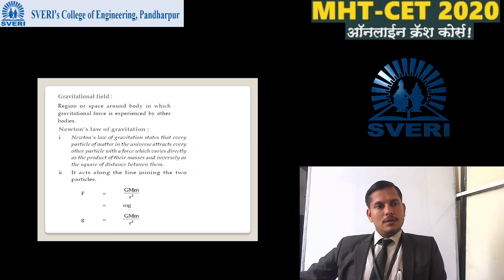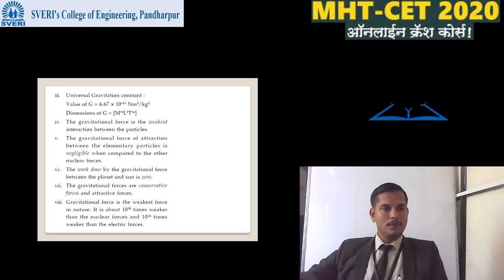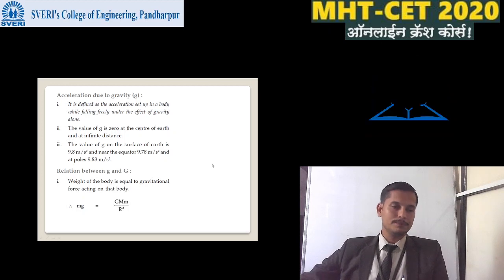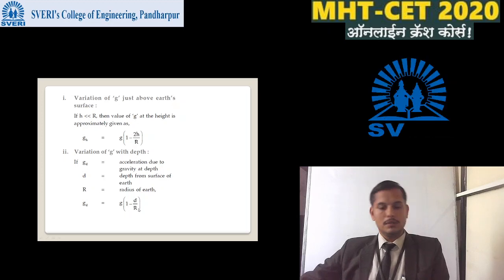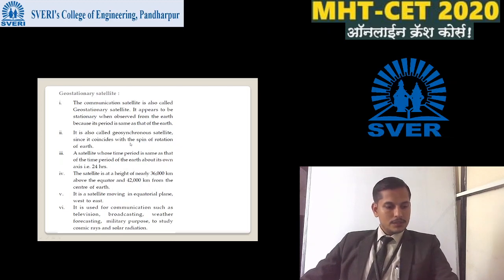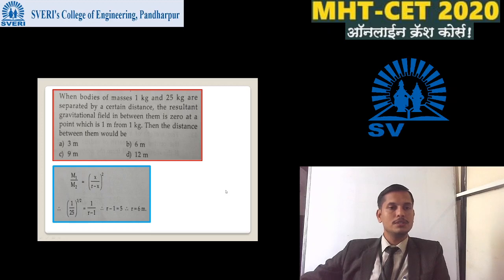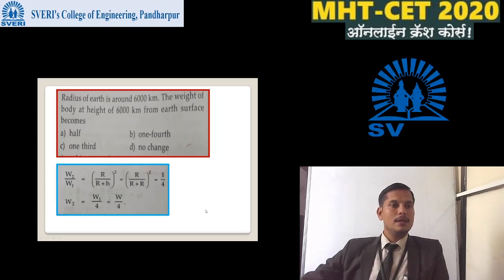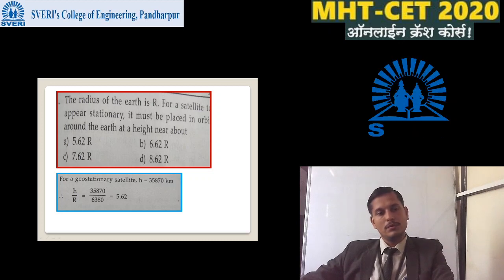SVERI MHT CET Crash Course : Gravitation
Subject: Physics
Topic: Gravitation